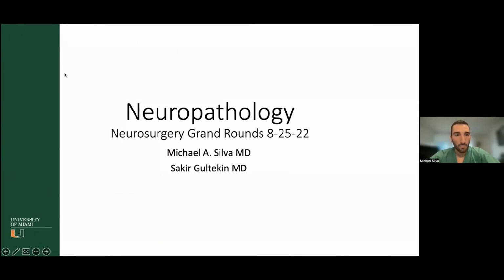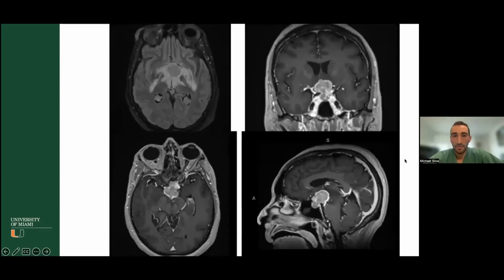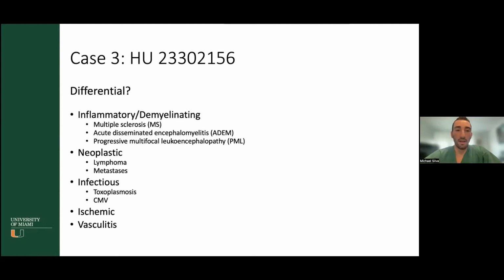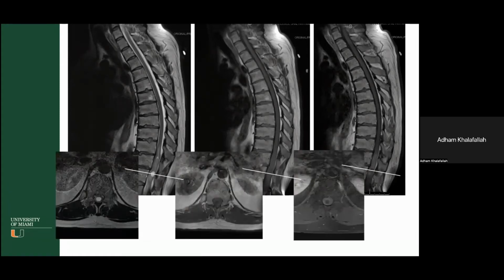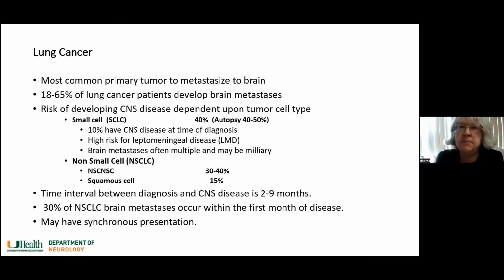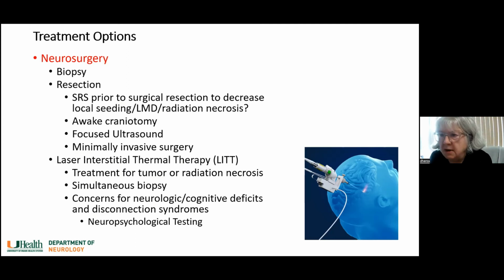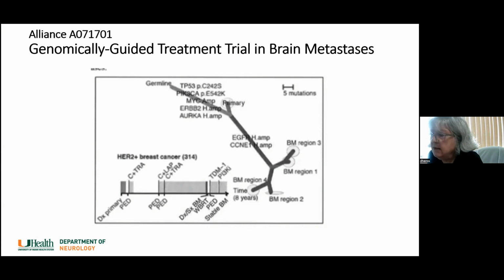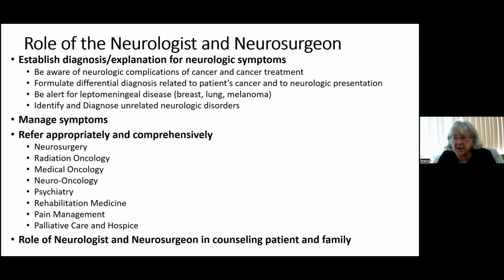08 25 2022 GRAND ROUNDS